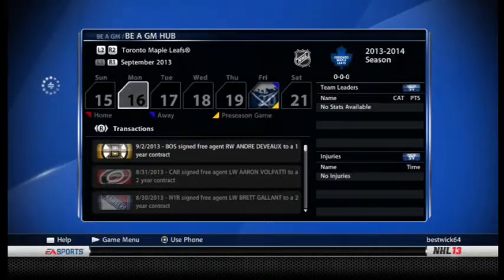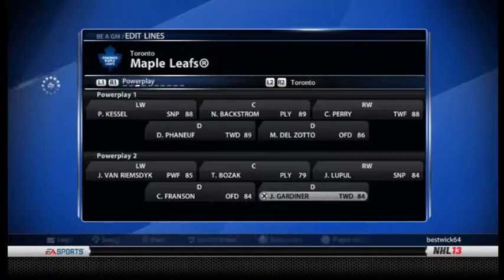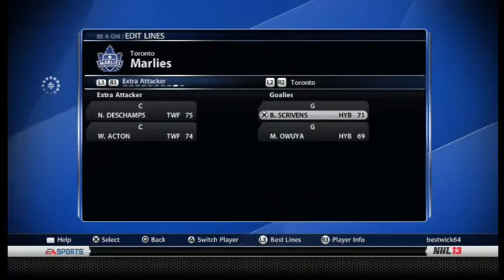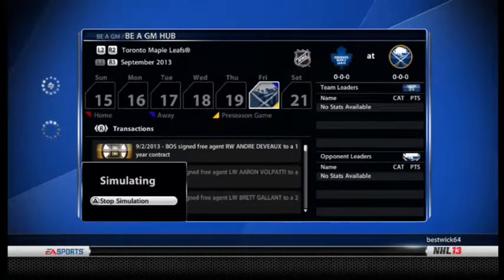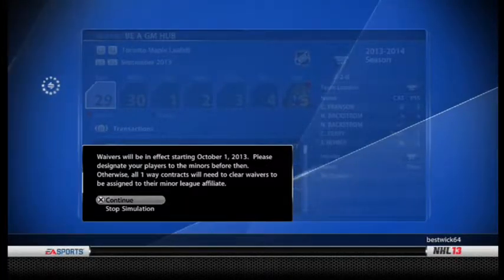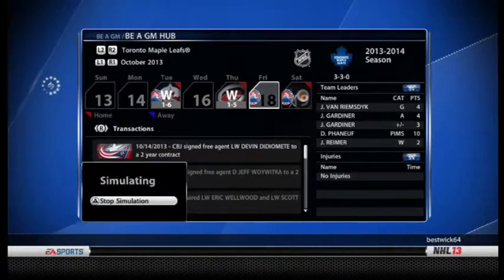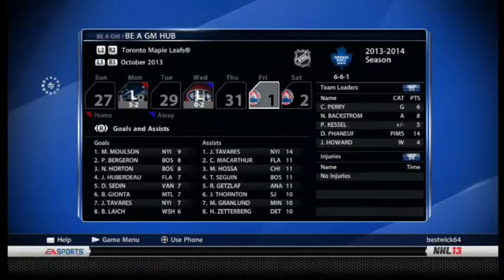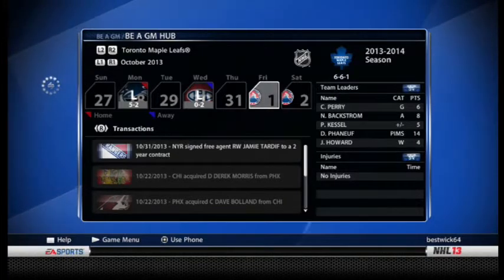NHL 13: Be A GM - Toronto Maple Leafs Pt 10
we start the season